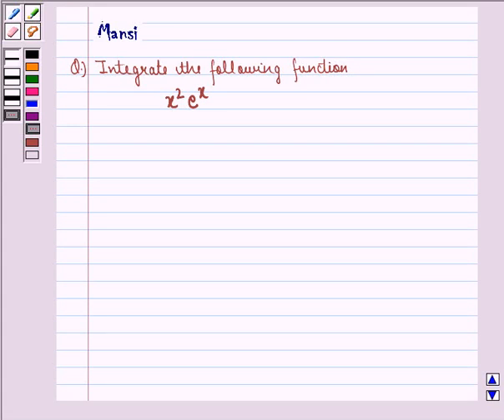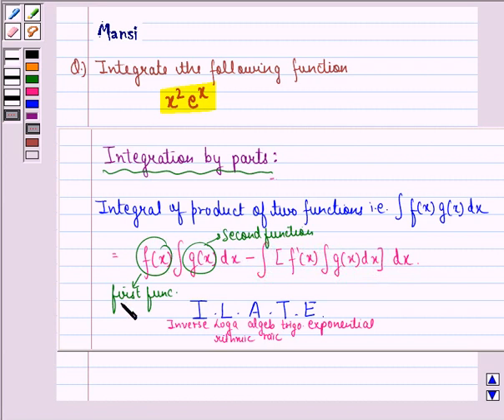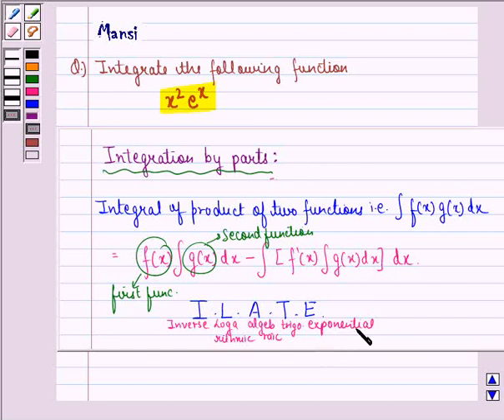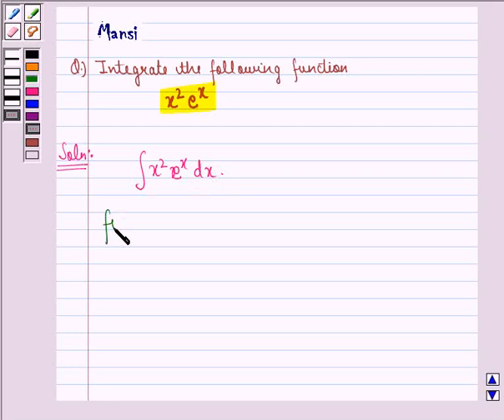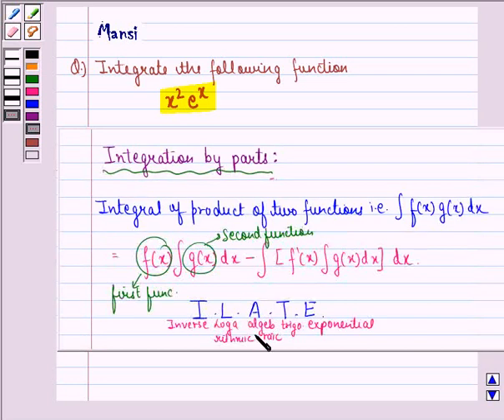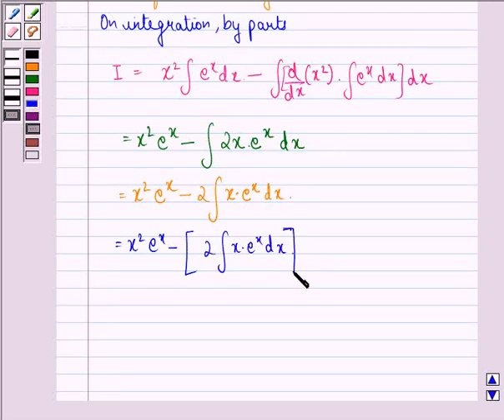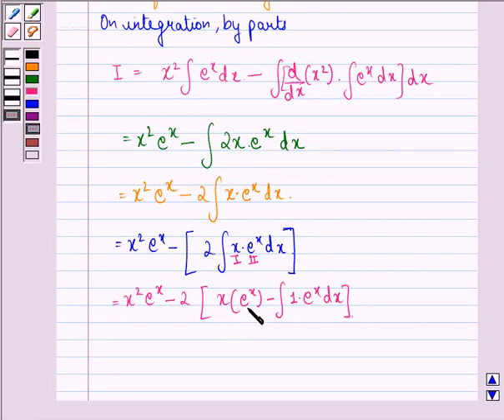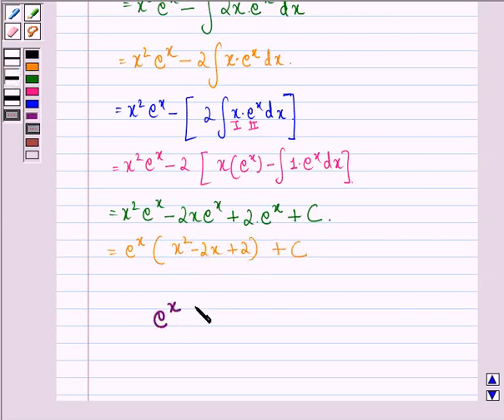Maths XII NCERT 2007 7 7 6 3